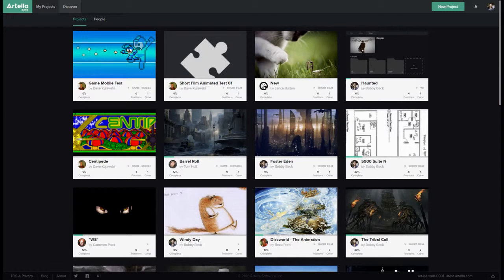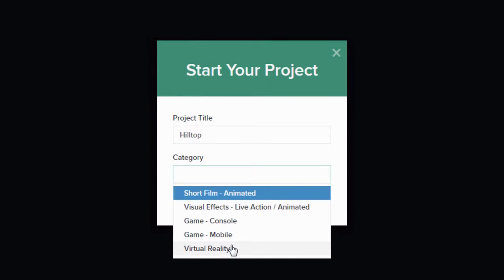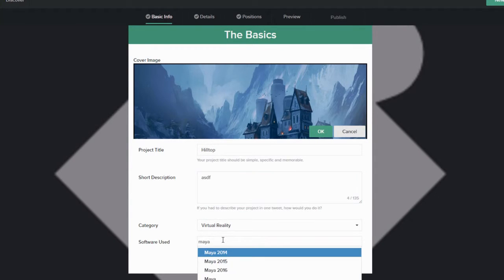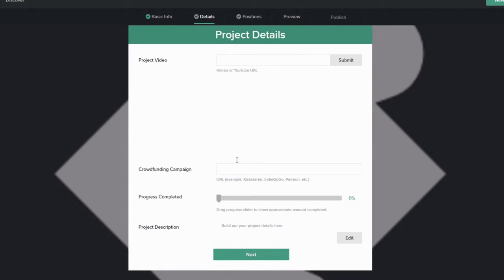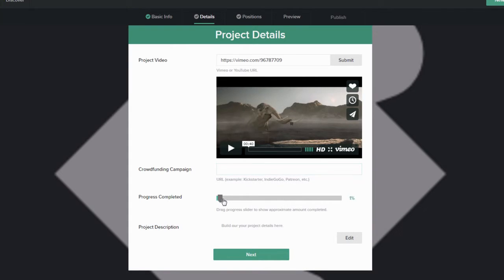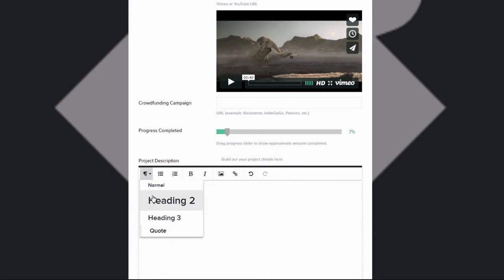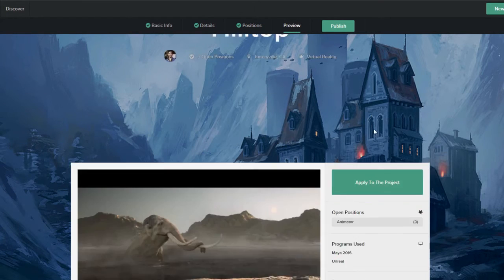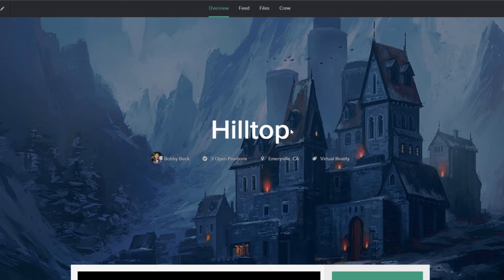Artella | Project Overview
This video explains the details for starting a new project in Artella.